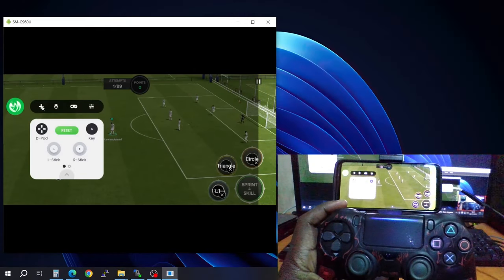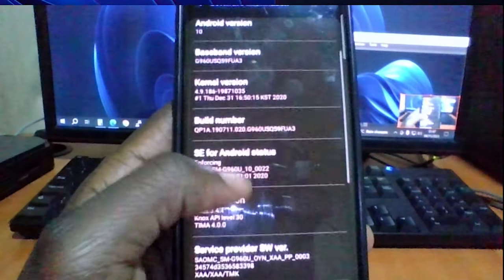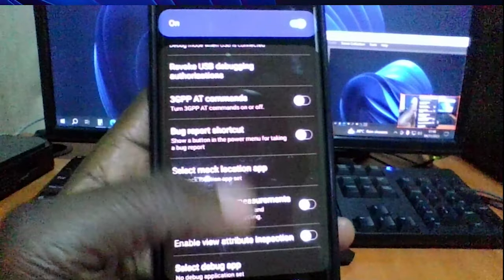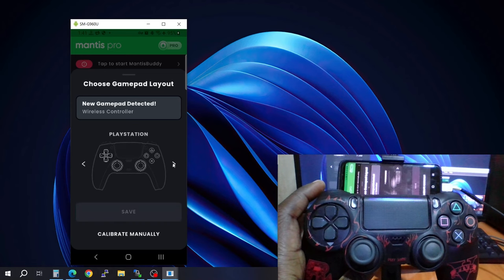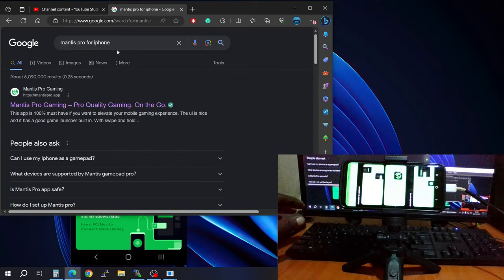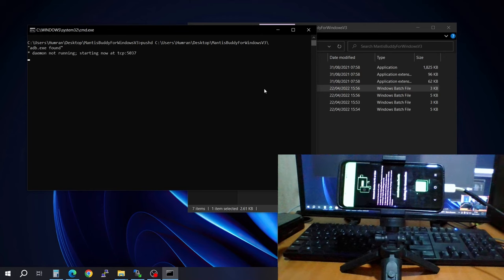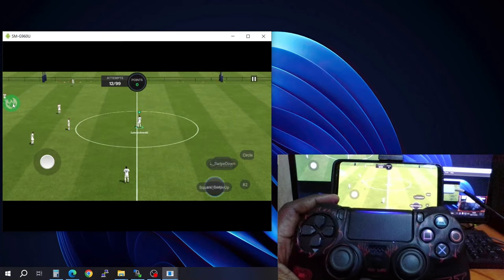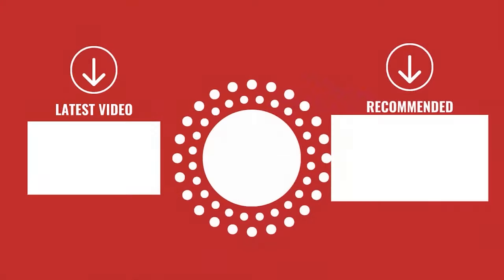How to Play FC Mobile with a Controller (Button Mapping) | Complete Guide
Learn how to enhance your FC Mobile gaming experience by playing with a controller using button mapping! In this comprehensive tutorial, we'll walk you through the step-by-step process of setting up and configuring your PS4, PS5, or Xbox controller for seamless gameplay on FC Mobile. Say goodbye to on-screen controls and take your skills to the next level with this ultimate controller guide!